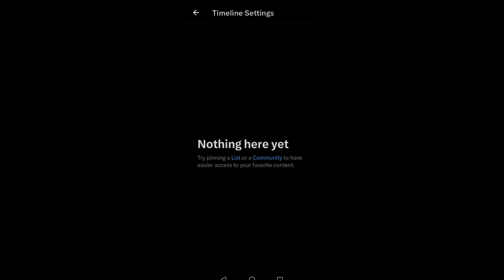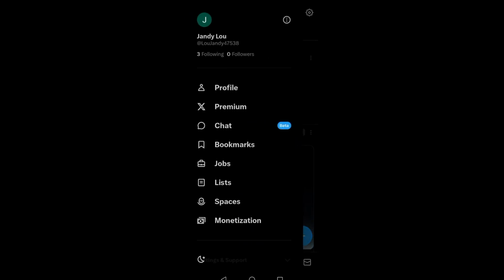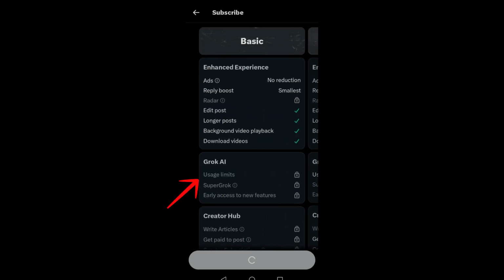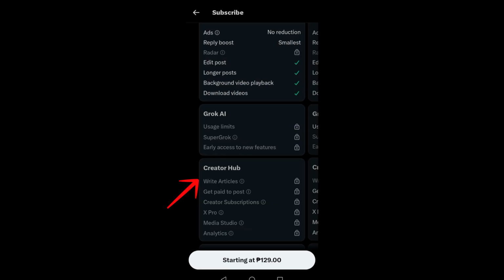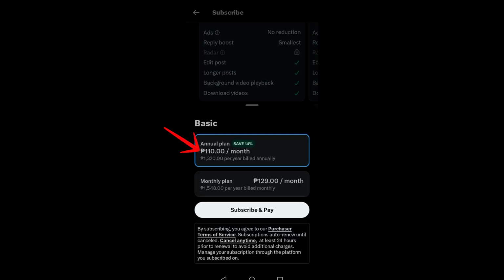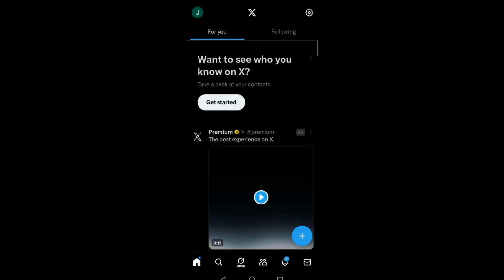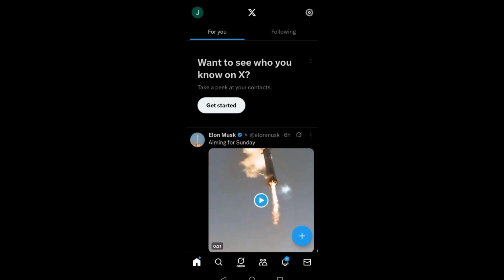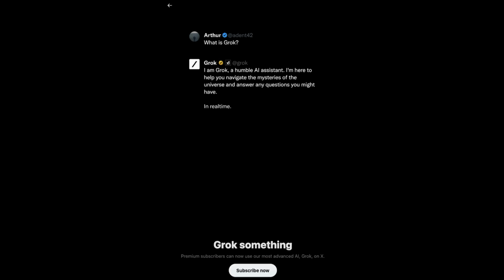How to Use Grok AI in Twitter 2025 (Step by Step)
Want to get the most out of Grok AI inside Twitter? In this step-by-step tutorial, I’ll guide you through how to access and use Grok AI in 2025 to enhance your Twitter experience.

From generating smarter replies to exploring ideas and boosting engagement, this walkthrough will show you exactly how to make the most of Grok’s features.